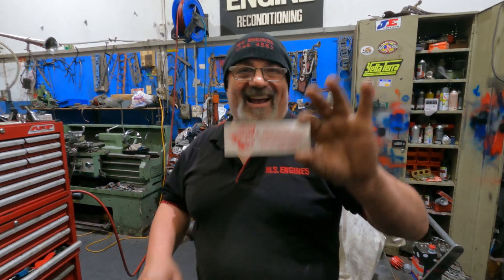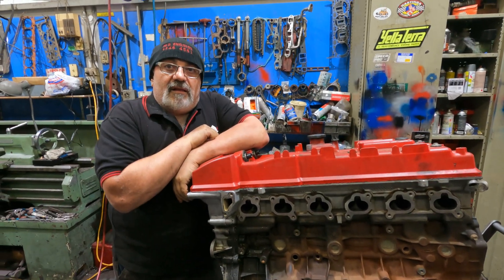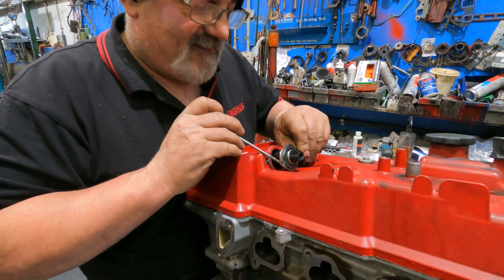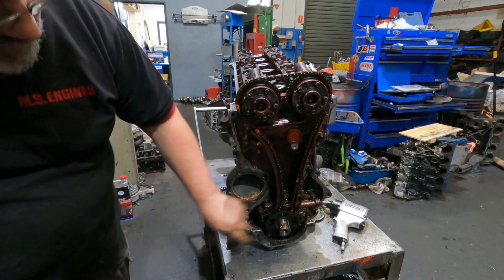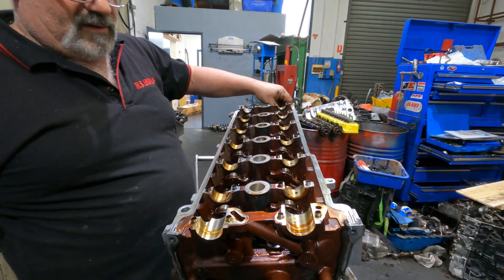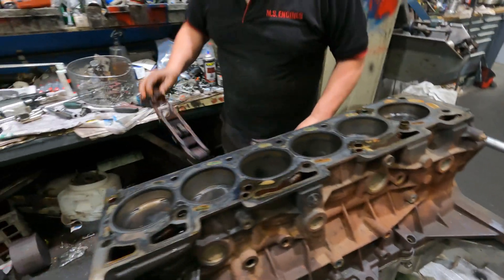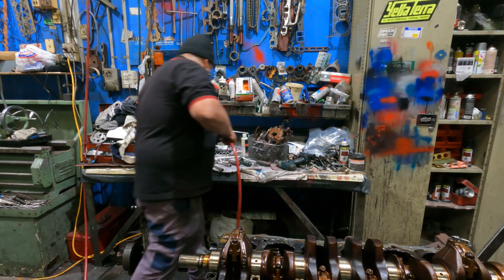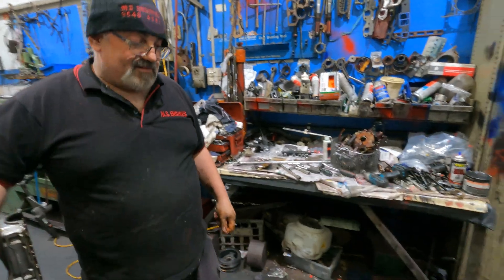Ford Barra Turbo Teardown and Diagnosis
Mick at MS engines Tearing down and diagnosing a Ford Barra turbo.